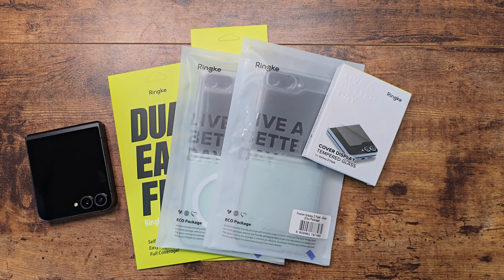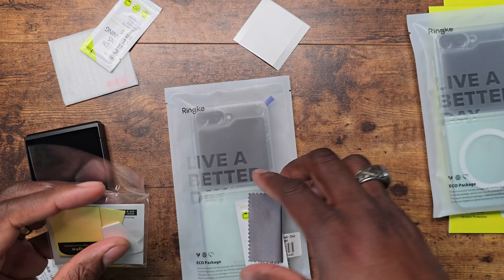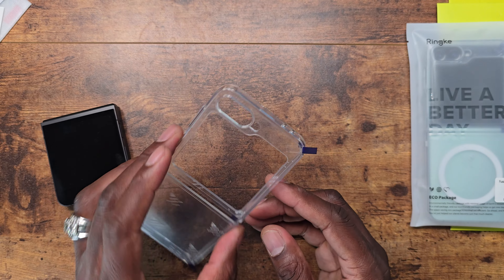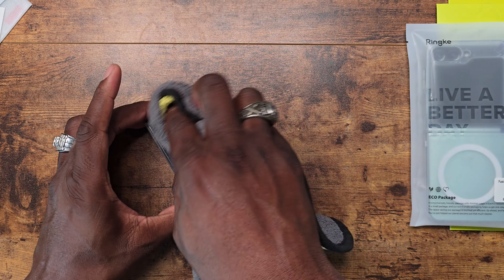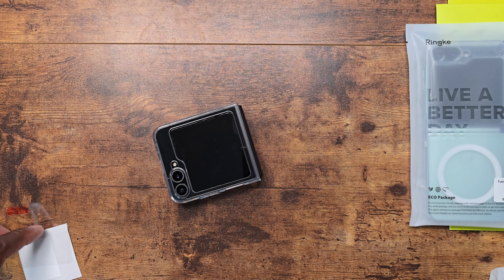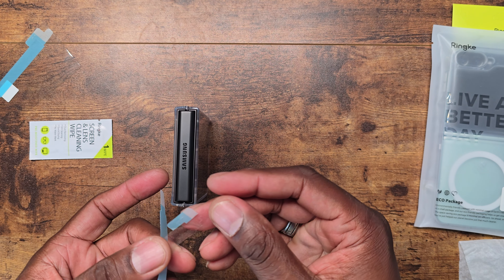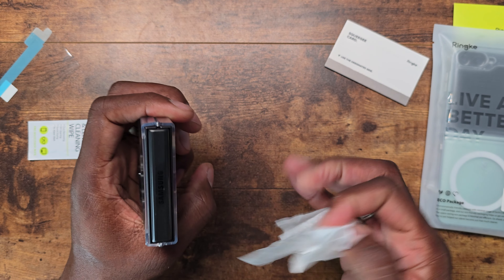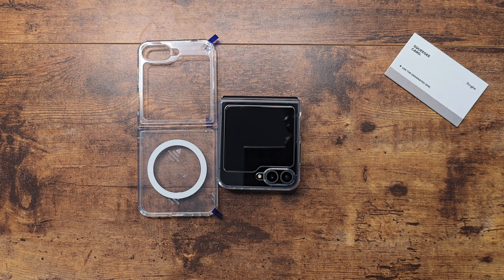Samsung Galaxy Z Flip 6 | Ringke Cases and Screen Protector installation!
Ringke Fusion [Compatible with MagSafe]
Ringke Fusion [Clear] + Hinge
Ringke Cover Display Glass [Shatterproof Coverage]
3-in-1 Protector [Cover Display + Inner Display + Hinge]

Ready for that new Tesla Use this link to grab yours now.